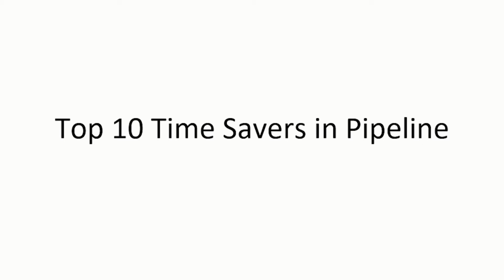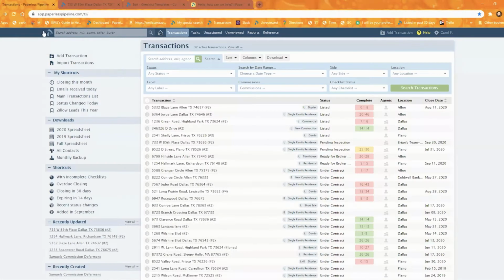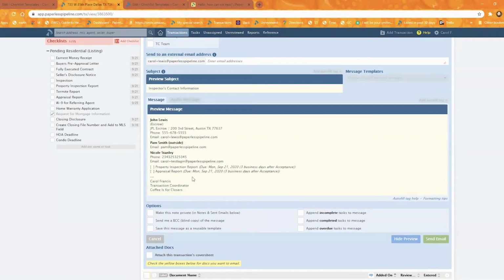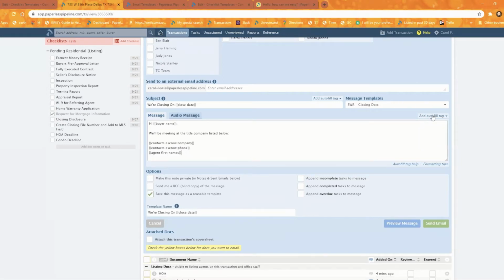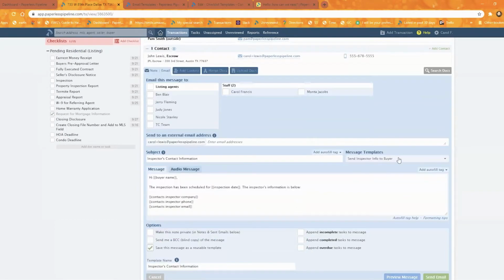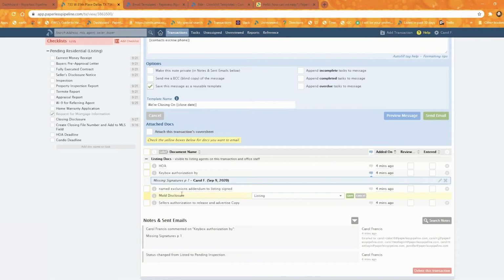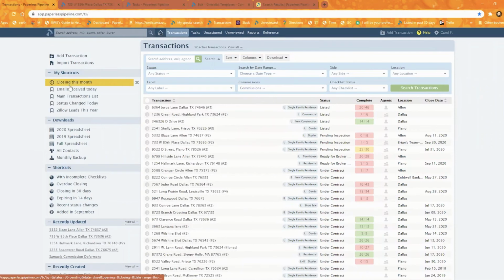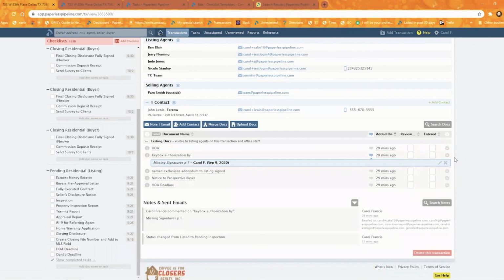Paperless Pipeline Pro Webinar 75 - The 10 Biggest Time Savers in Pipeline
This week we'll highlight the top 5 tools in Pipeline that can save you and your team huge chunks of time every day.